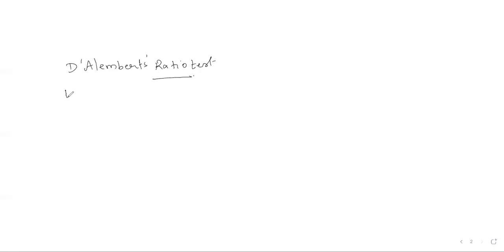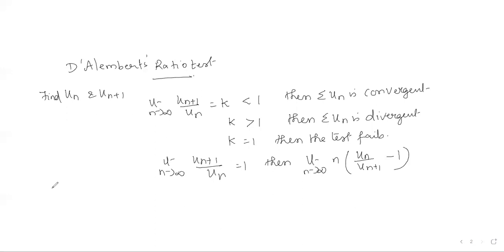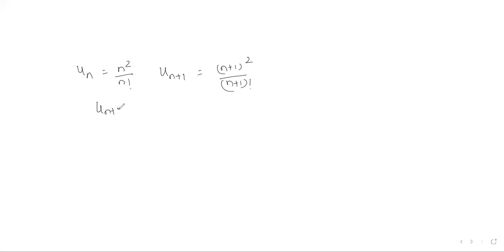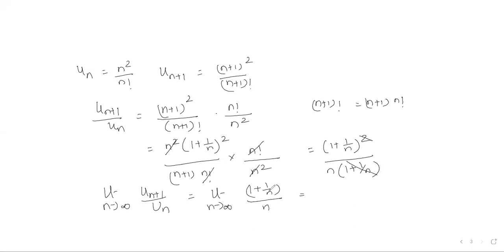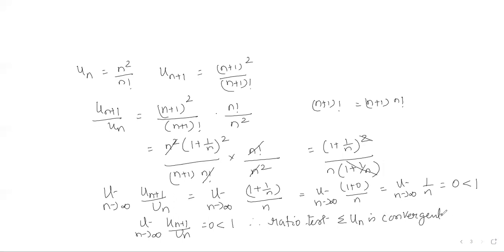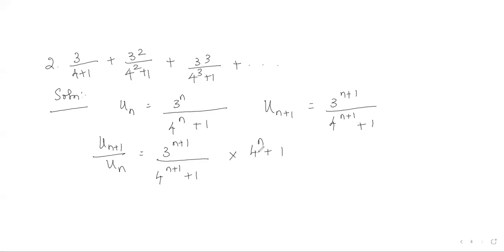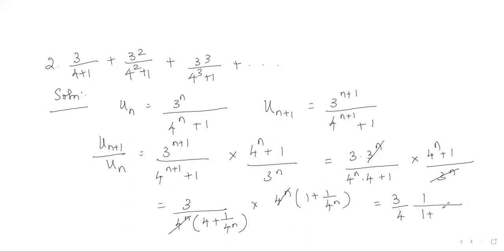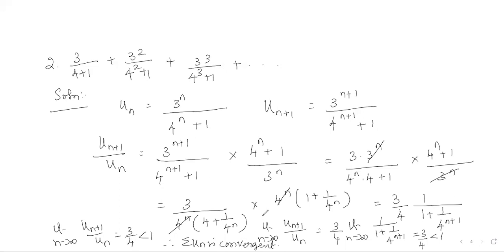finding the nature of the positive term series using DAlembert's ratio test